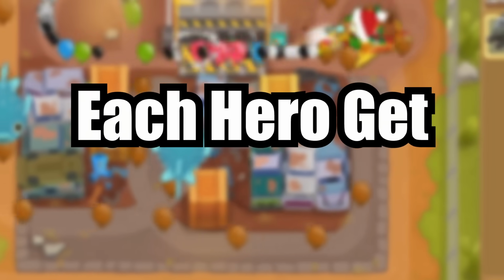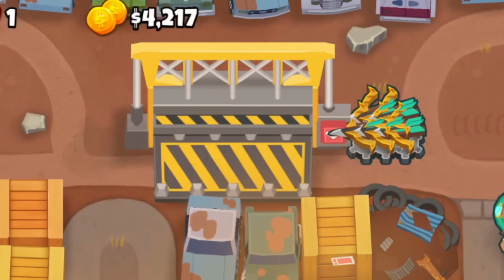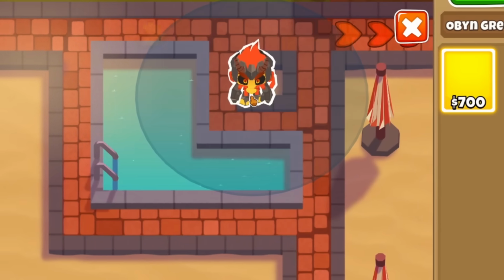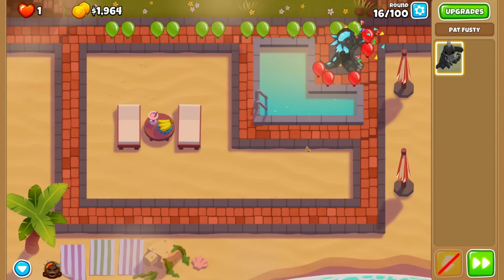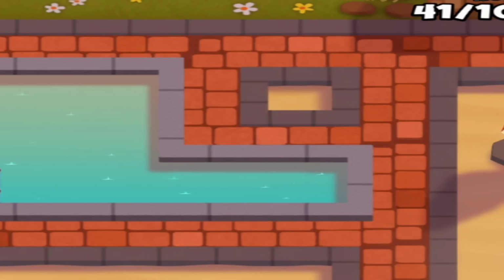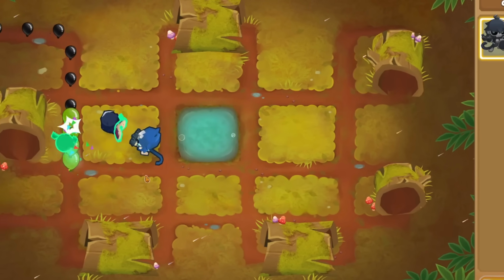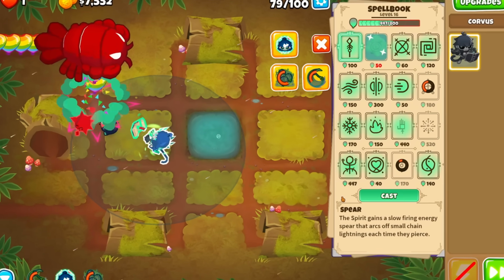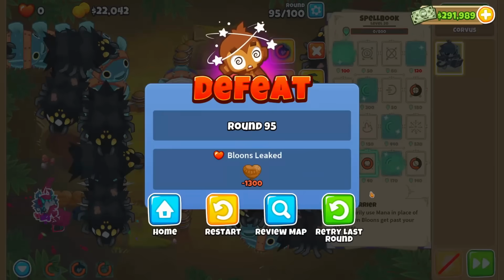How Far Can Each Hero Get in CHIMPS?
We try to beat CHIMPS with only Quincy. Then Gwen, Striker Jones, Geraldo, Obyn, Rosalia, Churchill, Benjamin, Pat Fusty, Ezili, Adora, Etienne, Psi, Sauda, Brickell, and Corvus. We do this with every Hero to see what ones can beat CHIMPS all on their own. And those that can't we see how far they can get before losing.

Creator Code: Hbomb

0:00 Quincy
2:56 Gwen
4:04 Striker Jones
4:43 Geraldo
13:09 Obyn
14:23 Rosalia
16:48 Churchill
19:16 Benjamin
19:23 Pat Fusty
20:41 Ezili
21:30 Adora
23:00 Etienne
24:40 Psi
25:38 Sauda
30:22 Brickell
31:45 Corvus